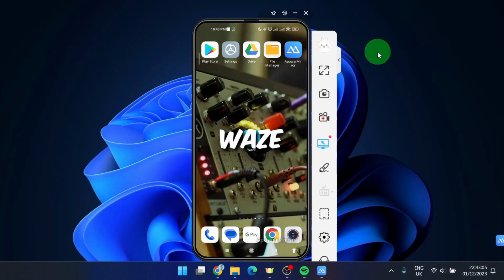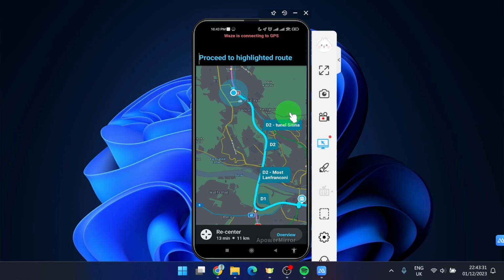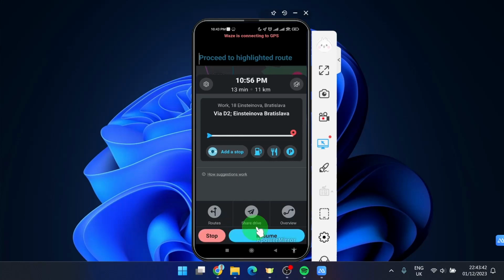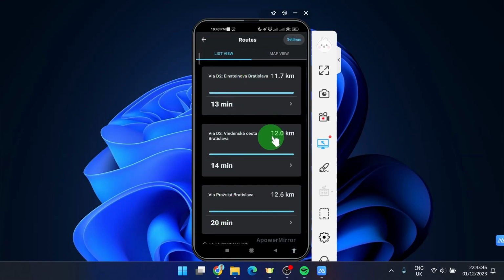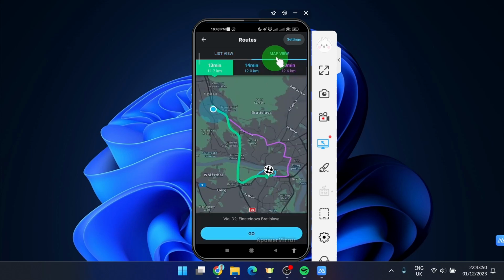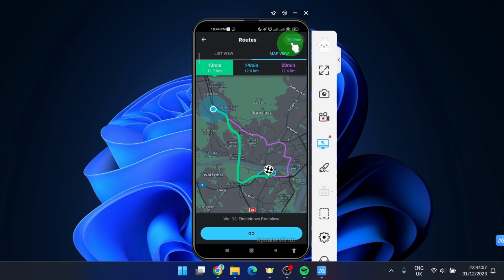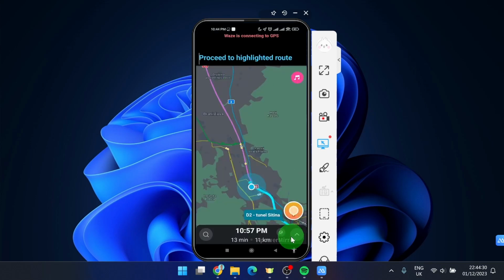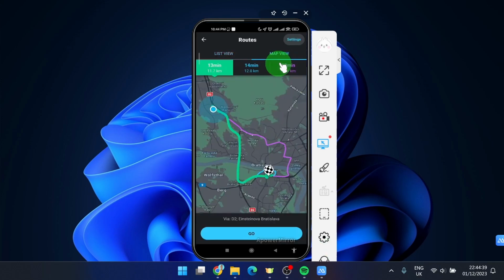How To Change Route | Waze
Learn how to change your route after entering a destination point in the Waze mobile app. Sometimes, you may need to adjust your route due to unforeseen circumstances.
This video will guide you through the easy and quick process of making route changes.